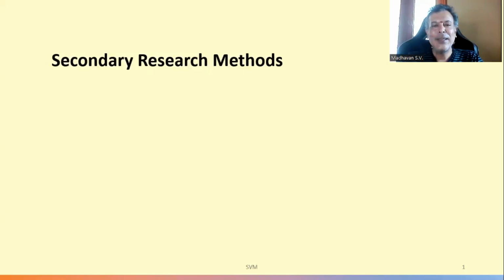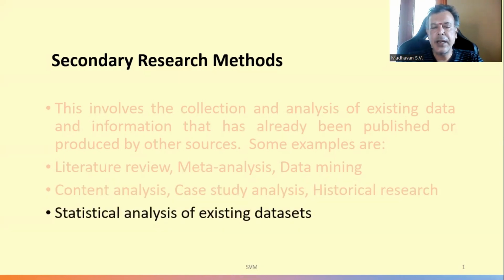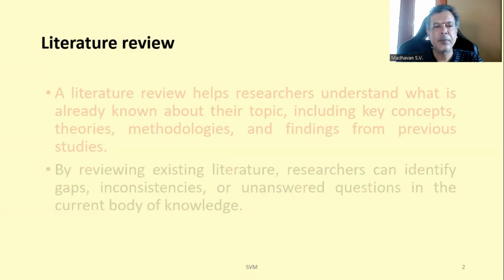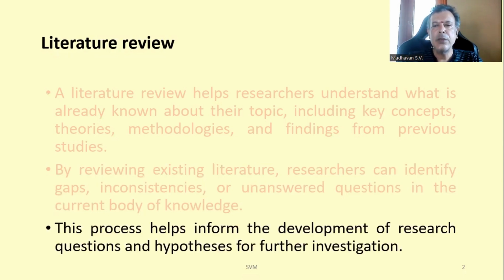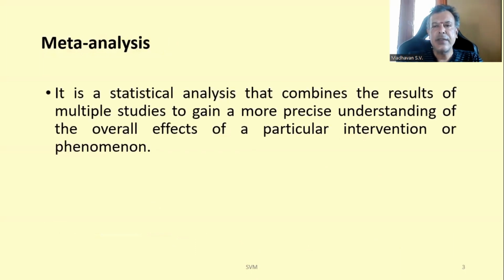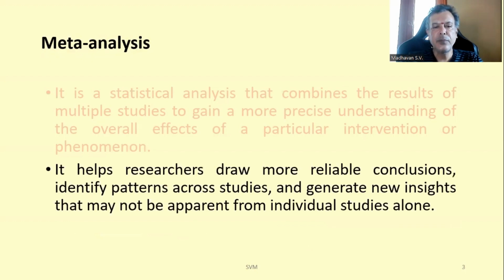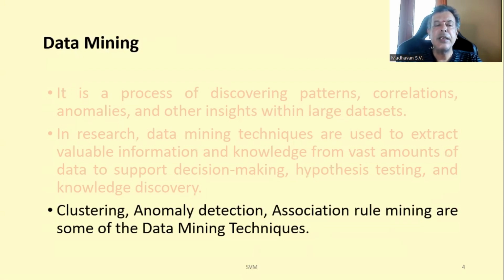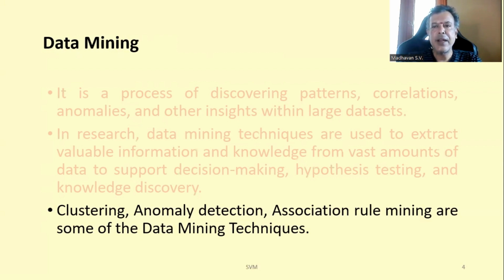13 – Unlocking Insights: Secondary Research Methods - MadhavanSV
"Explore the power of secondary research methods with our comprehensive guide. From uncovering valuable insights to navigating diverse data sources, this video equips you with the knowledge and tools to harness the full potential of secondary research in your projects. Whether you're a student, researcher, or professional, learn how to efficiently gather, analyse, and interpret data to drive informed decision-making and achieve your objectives. Unlock the secrets to unlocking insights today!"